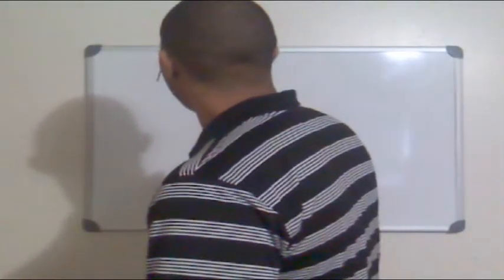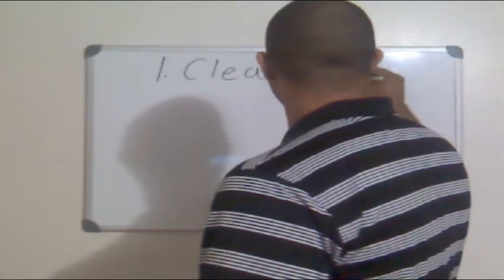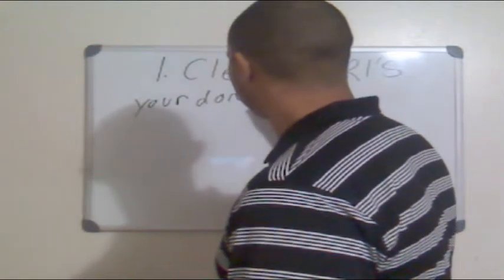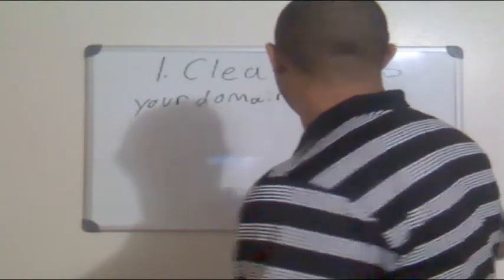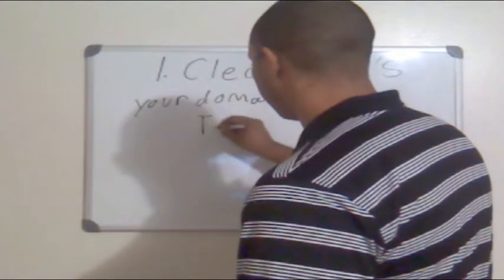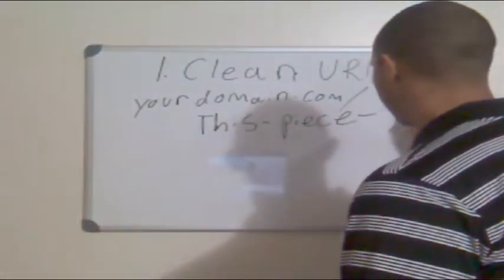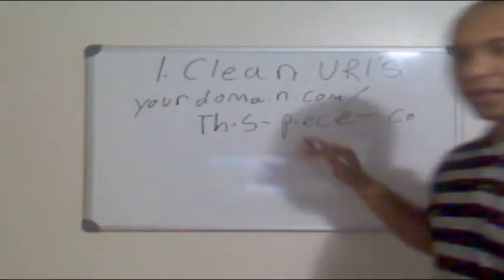seo for wordpress 4 things you need to setup on your wordpress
watch the video and read the article to find out important SEO setup for your wordpress